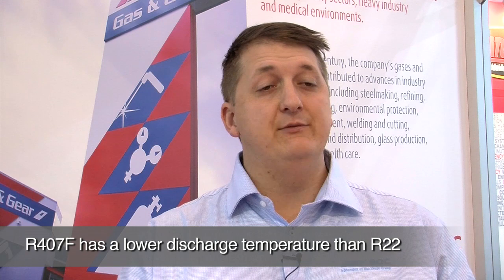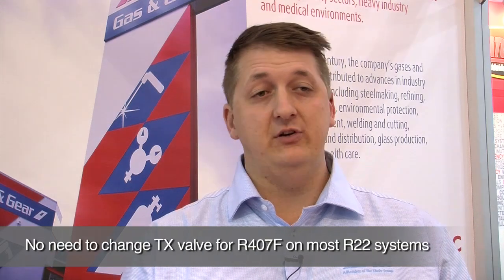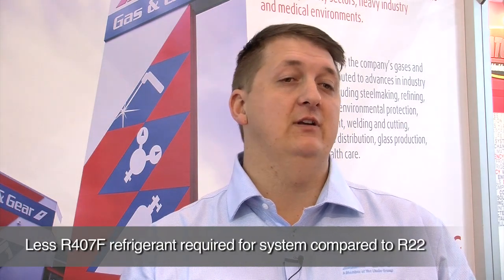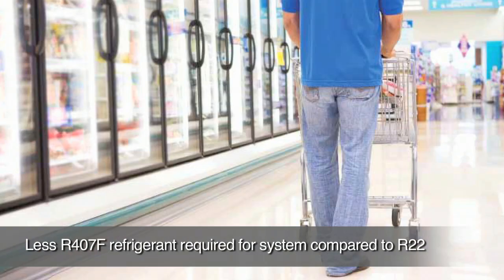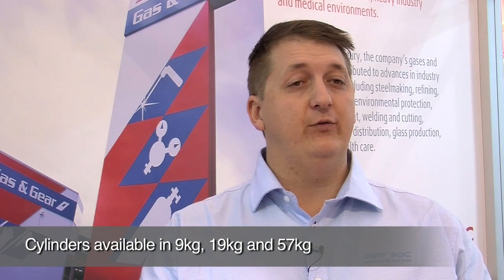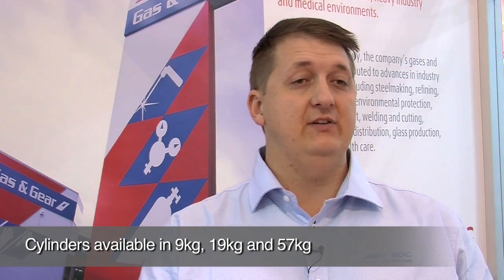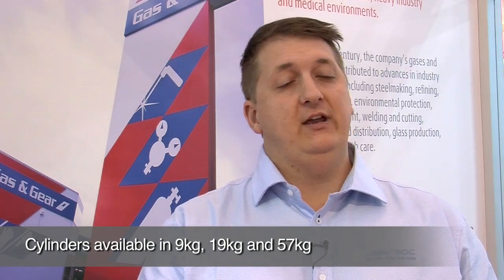BOC - R22 Replacements (R407F & R427A)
R22 Replacements – PERFORMAXTM R407F and FORANE® R427A

The Montreal Protocol outlines a timeline for the phase out of ozone depleting substances. Australia is one of the 196 countries which have ratified the protocol.

By 2016 Australia will have essentially phased out all HCFCs. R22 is an example of a HCFC which will be phased out.

In line with the Montreal Protocol, BOC has introduced 2 new refrigerants to replace R22: R407F & R427A.

In this video Nathaniel Anderson – Barr & Hana Jayoush discuss these 2 new products.

Key details about R407F:
- R407F has a lower discharge temperature than R22
- No need to change TX valve for R407F on most R22 systems
- Easy retrofit from mineral oil to polyolester oil
- Less R407F refrigerant required for system compared to R22
- Cylinders are available in 9kg, 19kg and 57kg

Key details about R427A:
- R427A is retrofit solution for R22
- Easy R22 retrofit process: R427A high tolerance to residual MO or AB oils
- No need to replace expensive equipment during the retrofit process